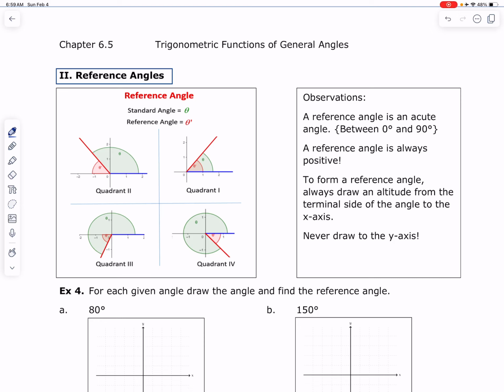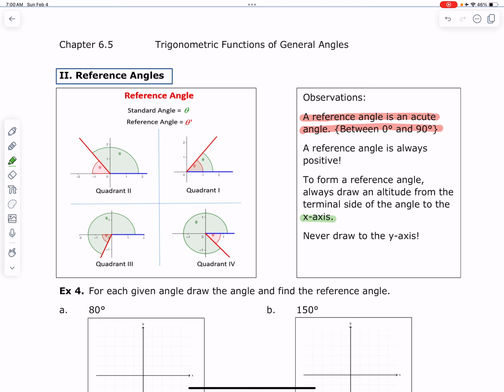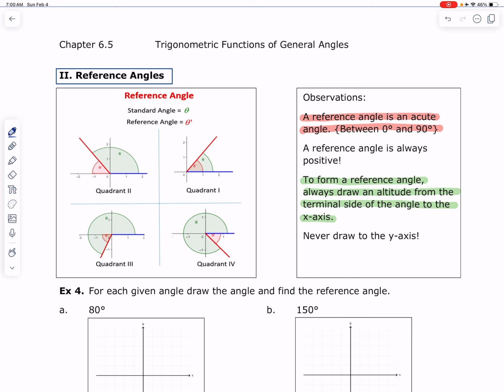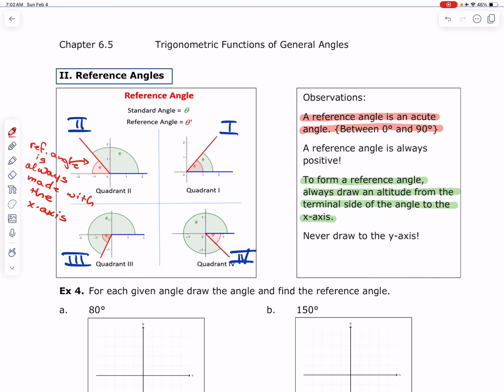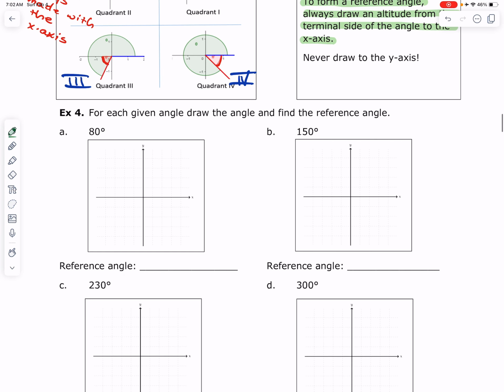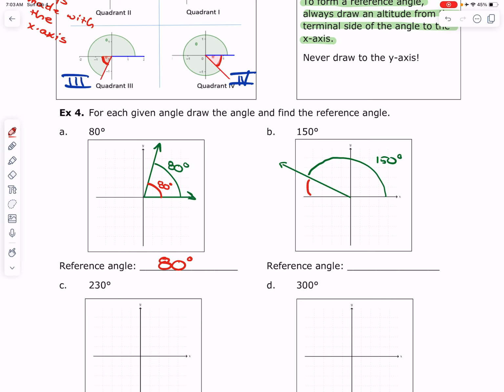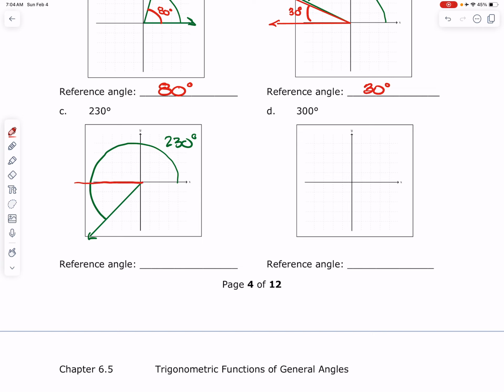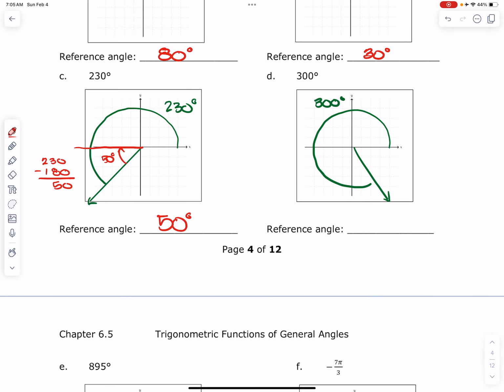6 5 Notes Trig Functions of General Angles page 4